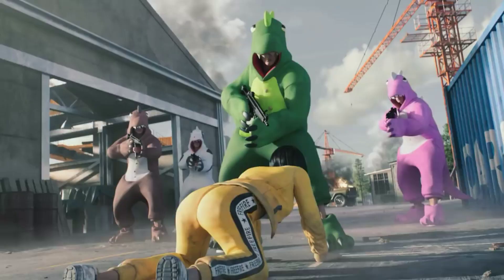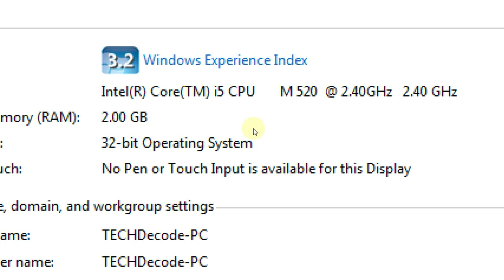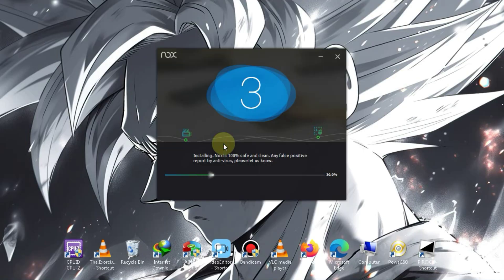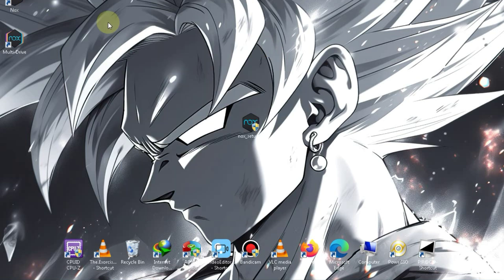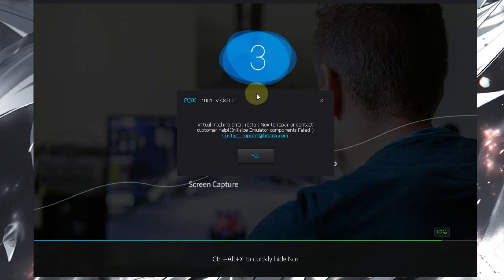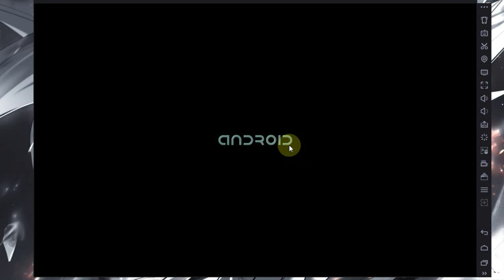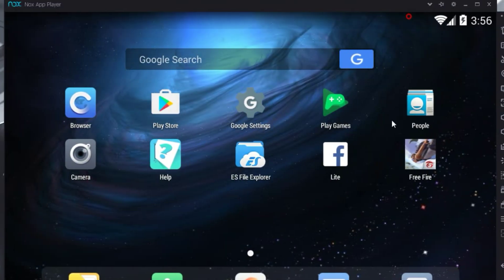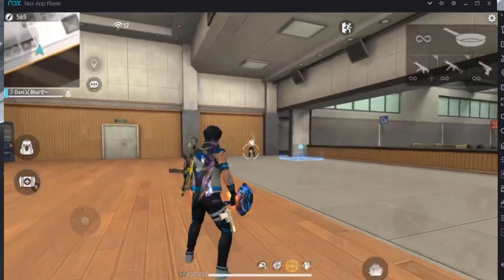Nox Player (LITE) Version For Low End PC | Nox Player Lite Installation | Nox Player Full Guide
In this tutorial, I will show you how to install the lite version of nox player lite. Nox Player Lite is an Android emulator made specially for low-end PC users that allows you to play Android games on a low-end PC. You can even use this Android emulator on a PC with just 1 GB of RAM, and you can run it without needing VT.